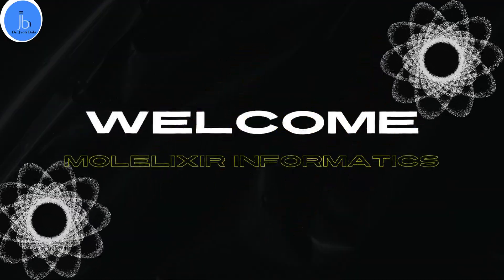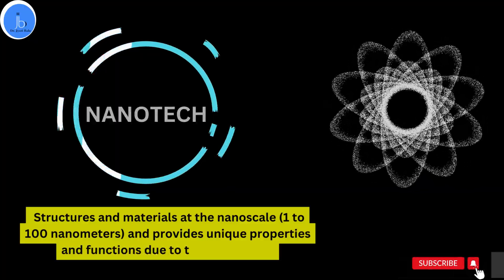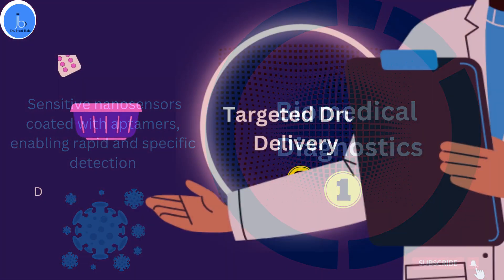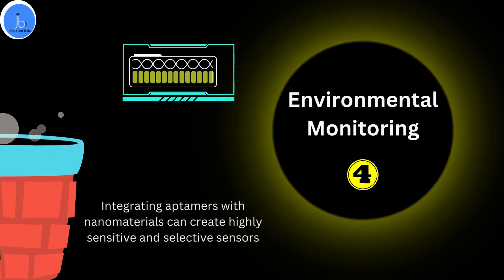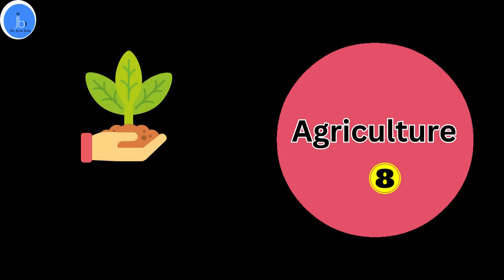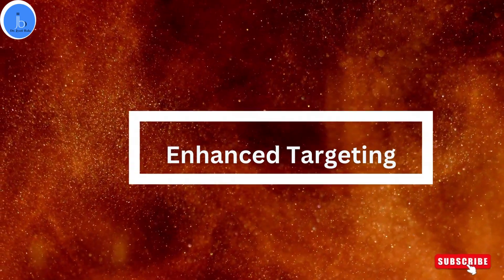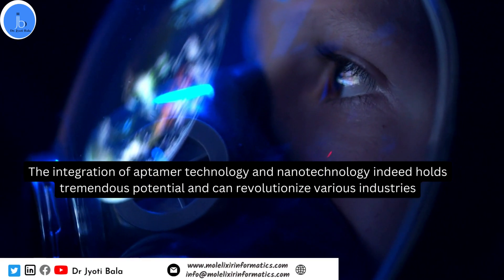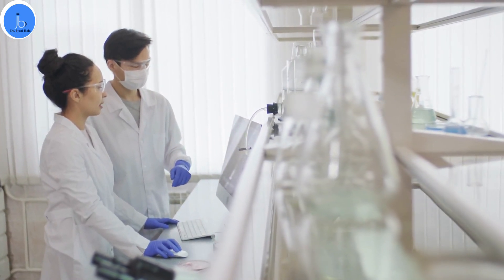Aptamer Technology and Nanotechnology: Integration for Boosting Biotech & Biomedical| Applications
Aptamer Technology and Nanotechnology: A Powerful Integration for Boosting Biotech & Biomedical Area

Hey there, BioTech Titans!

In today's mind-blowing episode, we're diving into the cutting-edge realm of Aptamer Technology and Nanotechnology - an extraordinary fusion that's shaping the future like never before! 🚀

🧬 Aptamers, the DNA/RNA geniuses, are teaming up with nanoscale wonders, propelling us into a realm of unimaginable possibilities! 👥🌌 From biomedical diagnostics to targeted drug delivery, from environmental monitoring to smart food safety - this fusion has unleashed a storm of innovations, changing the game across numerous fields!

🏥 Get ready for a thrilling journey as we explore 10 fascinating applications that harness the power of this integration. Imagine personalized theranostics, pinpoint accuracy in drug delivery, and bioimaging like you've never seen before!

🔍 But wait, there's more! We'll also dive into the hottest trends and innovations in this domain. Multi-functional nanoplatforms, smart drug release, and in vivo applications - these advancements will blow your mind!

Video higlight
Aptamer
Trends in aptamer technology
application of aptamers
role of aptamers
Trends in nanotechnology
Biomedical application of aptamers
Aptamer Technology and Nanotechnology
Integration of Aptamer Technology and Nanotechnology

Stock footage provided by A Luna Blue, downloaded from videvo.net